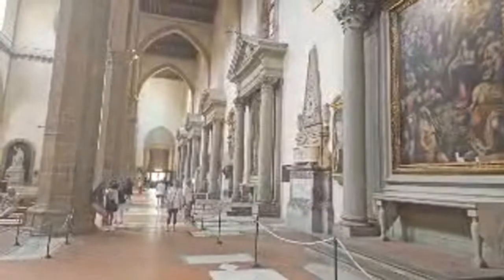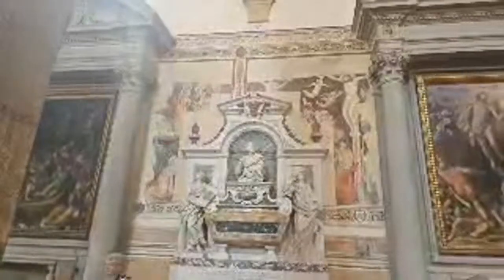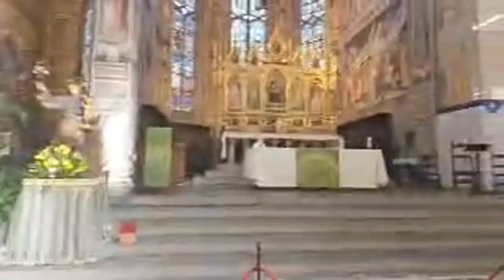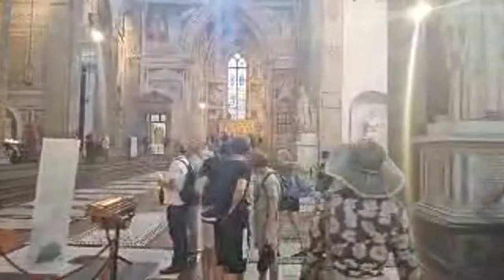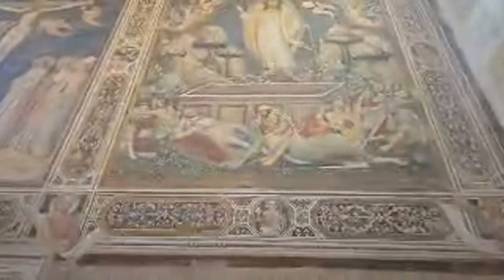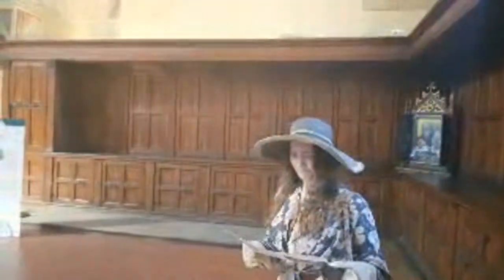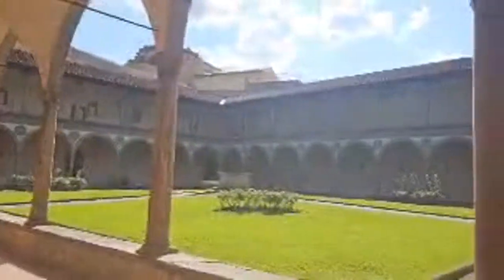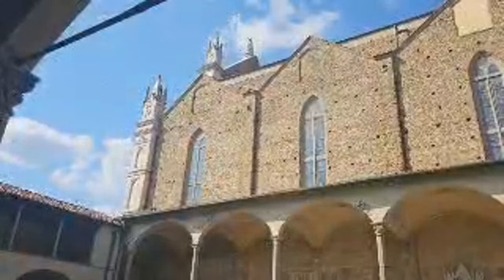WALKING COSTUMED TOUR OF Santa Croce in Florence, ITALY!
The Contessa offers a variety of interactive, creative classes, workshops, and experiences on a wide array of subjects. Check out thecreativecontessa.com for more info!

@@@@@Music is by Gaita Medieval Music and can be found on their Queen of Measures album available